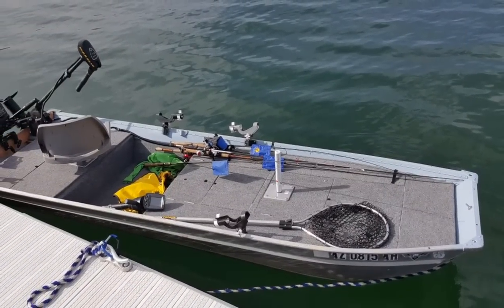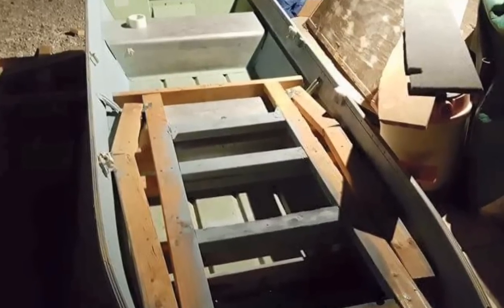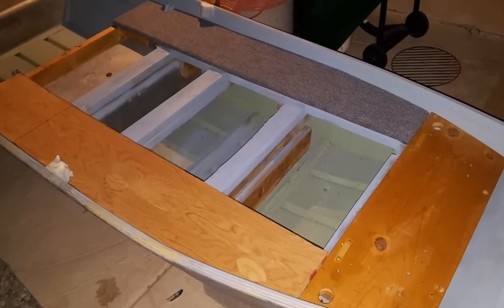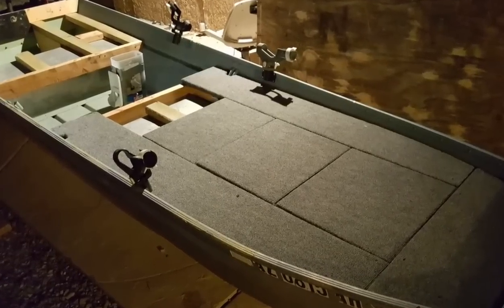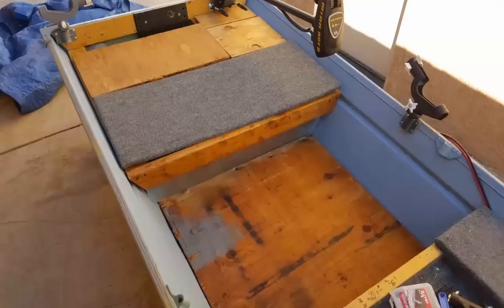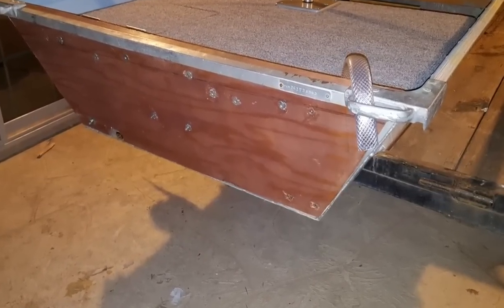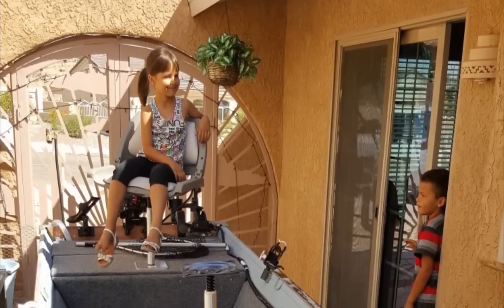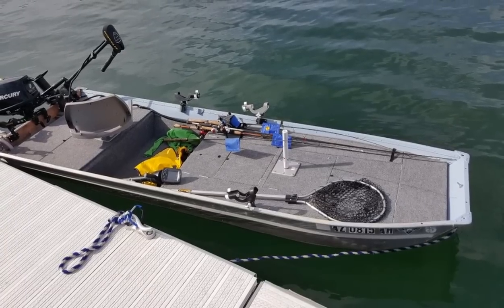How NOT to build a jon boat to bass boat conversion.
Everyone out there with a jon boat and a dream wants to convert it into a bass boat; but there are right ways and wrong ways to do it  This video is the WRONG WAY, and believe it or not, this happens way more often than we would like.

Life is short. Dont make it shorter by cutting corners with bootleg boat mods.

Link to TBNation's Amazon Store

Wiring and accessories

Boat LEDs & Nav Lights

Boat Framing, Hull Repair, & Brazing

Livewell & Bilge pumps, etc

Carpet & Decking Materials

Hatches, Latches, Struts, Hinges, etc

Boat Accessories

Boating Safety

Trolling Motors & Accessories

Trailer Parts

Check me out on SOCIAL MEDIA on these other platforms:
Check me out on Instagram:

@Tiny boat nation and Tiny Boats
From YouTube Free Creator Library.

I put out concepts for people to view.
Modify your boat at your own risk.
Recommended Channels:
Fireant Fishing
JDS Outdoors
Decked Out Jon Boats
Captain Willy's fishing adventures
Jar-Mouth ADDicT

Out to the tiny boat Nation, I'm demoing this for the safety and knowledge of others. Please take note.